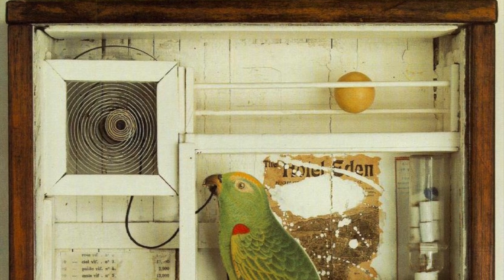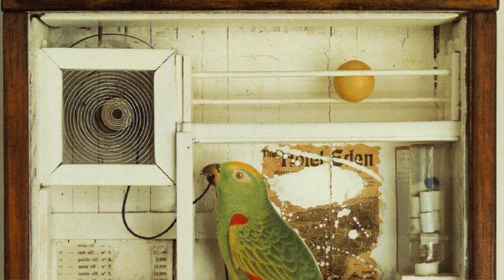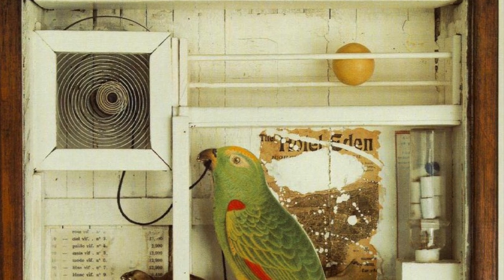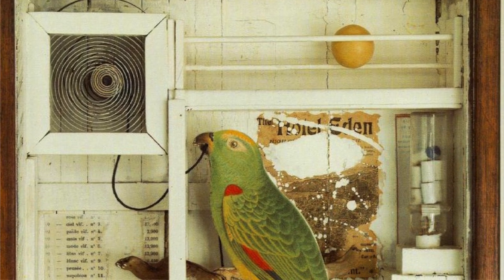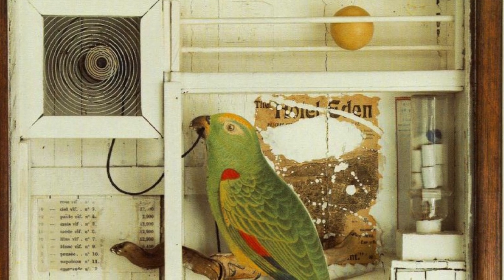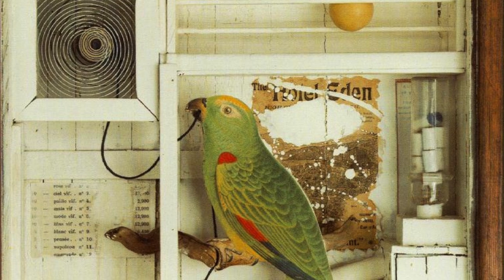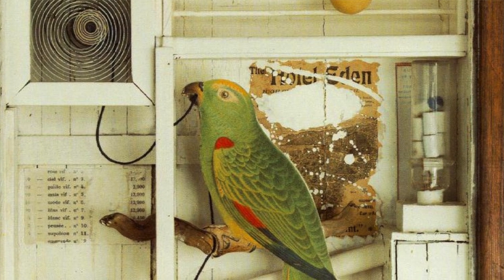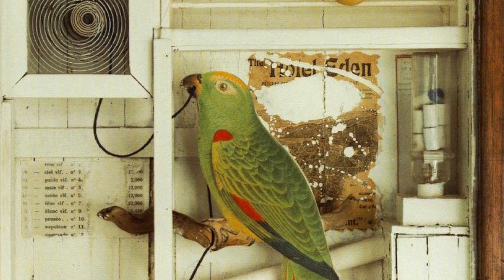Art Styles with Mrs. G: Assemblage